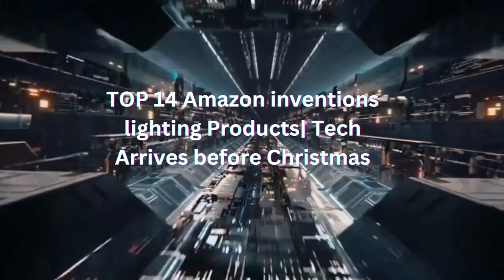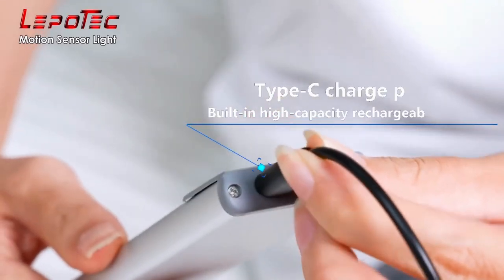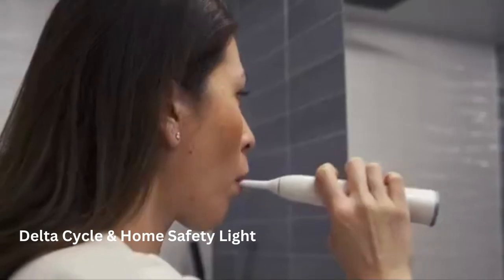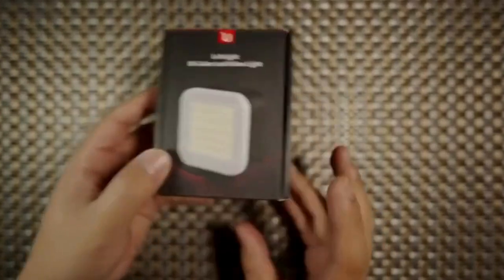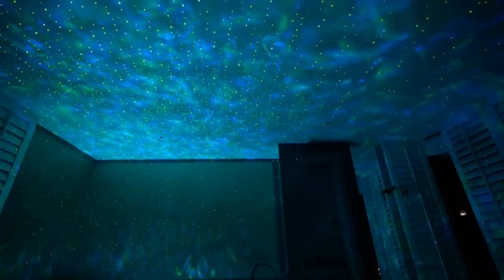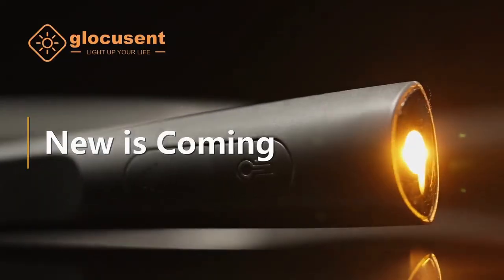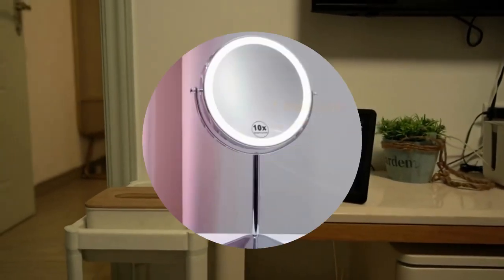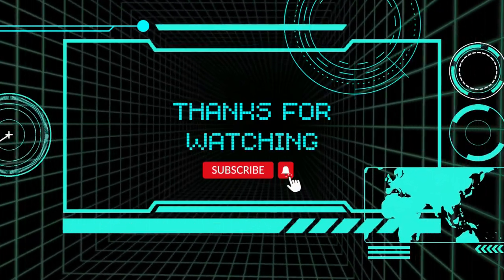TOP 14 Amazon inventions lighting Products | Tech Arrives before Christmas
If you’re into buying and selling products, Amazon is the best place to do that on the internet today.
That said, finding your niche on this popular marketplace can be tricky if you’re new to it or don’t know how to separate the good from the bad when it comes to online sellers. We’ve got your back with our TOP 14 Amazon inventions lighting Products, featuring highly-rated electronics that are only available through Amazon! Check out this week's featured products with us now!

Dear viewer, From my heart :D

FutureTech2099 is a channel that gives your dailytech -related videos about gadgets and much more! The Most Interesting Lists Covering These Topics ( Gadgets Robots Artificial Intelligence Future Technology Extreme Machines) On The Web! & Top5 Top10 Gadgets, Tech, Review List, Amazing Inventions You Must See, You Won’t Believe Exist, Inventions You Must Have, Things That Actually Exist, Amazing Inventions at Home, and Much More ..!